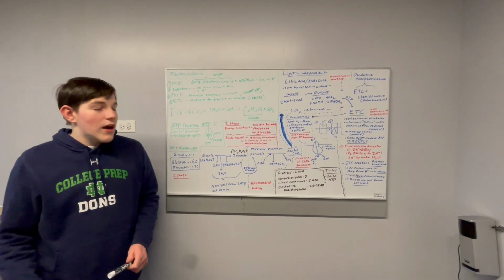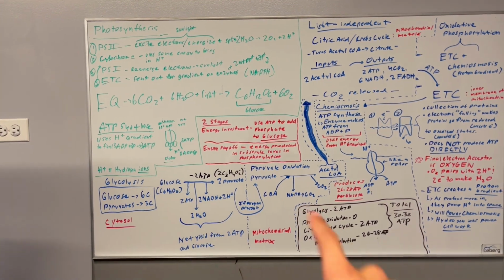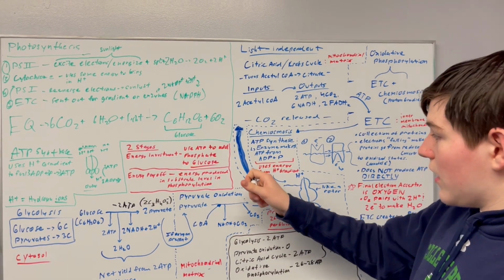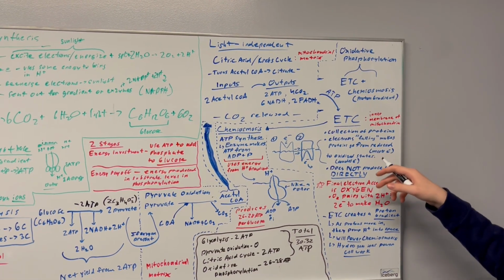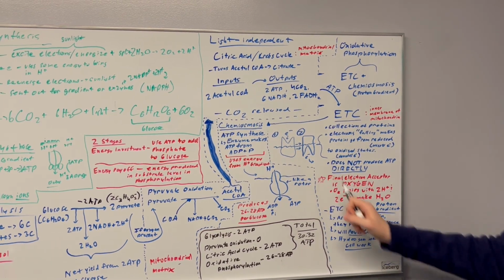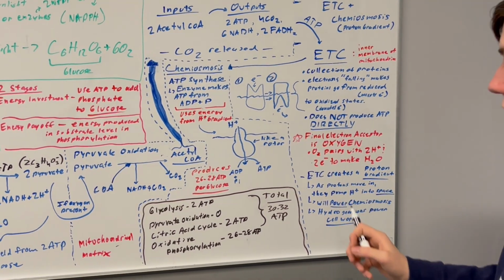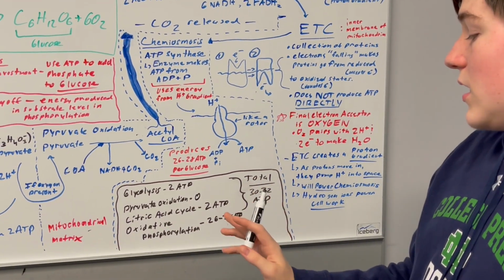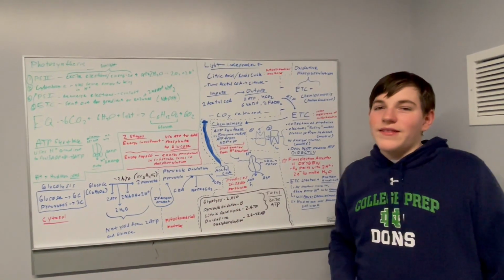Cellular respiration explained: Glycolysis, Pyruvate Oxidation, Citric Acid Cycle, ETC+ Chemiosmosis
1. Glycolysis:
Glycolysis occurs in the cytoplasm and involves the breakdown of one molecule of glucose (a six-carbon sugar) into two molecules of pyruvate (a three-carbon compound).
Energy investment and payoff phases in glycolysis result in the production of two molecules of ATP and two molecules of NADH.

2. Pyruvate Oxidation:
The produced pyruvate molecules from glycolysis move into the mitochondria.
Pyruvate oxidation involves the conversion of each pyruvate into acetyl-CoA, releasing carbon dioxide and generating NADH.

3. Citric Acid Cycle (Krebs Cycle):
Acetyl-CoA enters the citric acid cycle, which occurs in the mitochondrial matrix.
In a series of reactions, the acetyl group is oxidized, leading to the production of NADH and FADH2.
Carbon dioxide is released during these reactions.
One turn of the citric acid cycle yields one molecule of ATP and three molecules of NADH and one molecule of FADH2.

4. Electron Transport Chain (ETC) and Chemiosmosis:
NADH and FADH2, produced in glycolysis and the citric acid cycle, donate electrons to the electron transport chain (ETC) in the inner mitochondrial membrane.
As electrons move through the ETC, protons are pumped across the membrane into the intermembrane space, creating an electrochemical gradient.
Oxygen serves as the final electron acceptor, combining with electrons and protons to form water.
The flow of protons back into the mitochondrial matrix through ATP synthase is driven by the electrochemical gradient, leading to the synthesis of ATP in a process known as chemiosmosis.
In summary, cellular respiration is a stepwise process that begins with glycolysis in the cytoplasm, continues with the conversion of pyruvate to acetyl-CoA in the mitochondria, progresses through the citric acid cycle to generate more electron carriers (NADH, FADH2), and culminates in the electron transport chain and chemiosmosis, ultimately producing ATP. This entire process maximizes the extraction of energy from glucose while utilizing oxygen as the final electron acceptor.